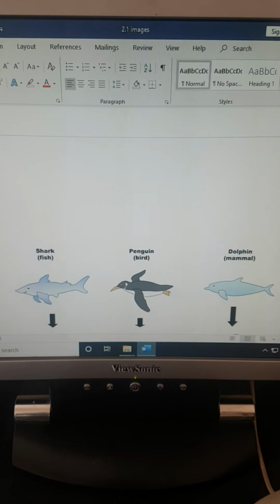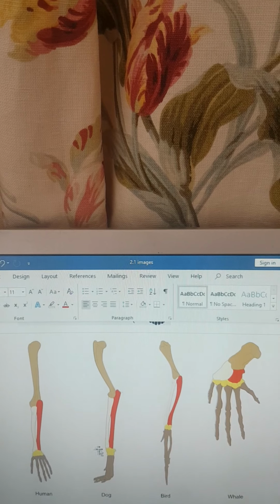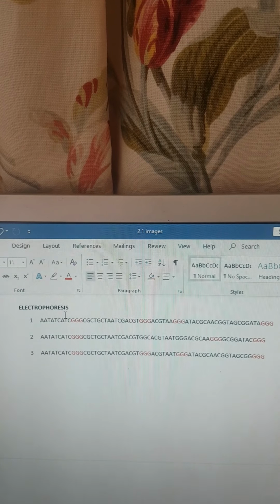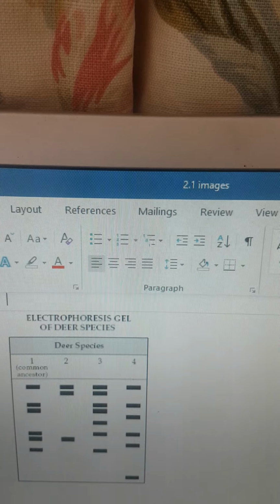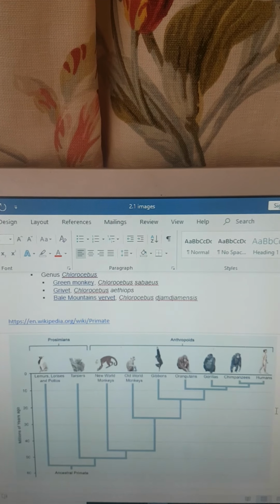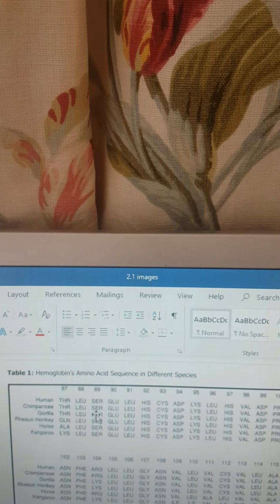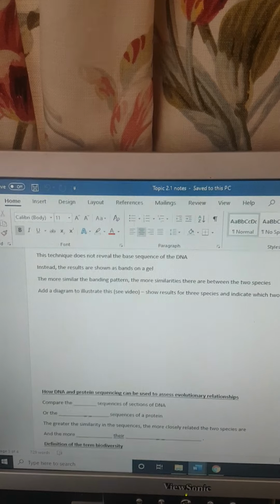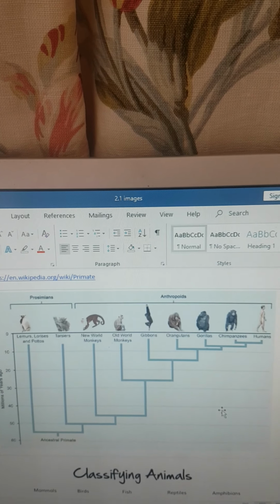Evidence for classification and evolutionary relationships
A video covering the second part of topic 2.2